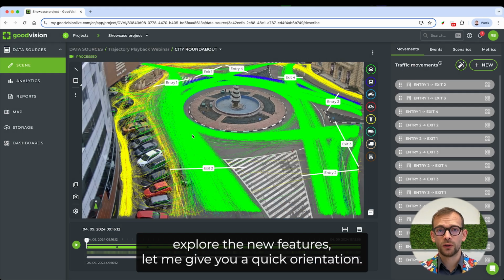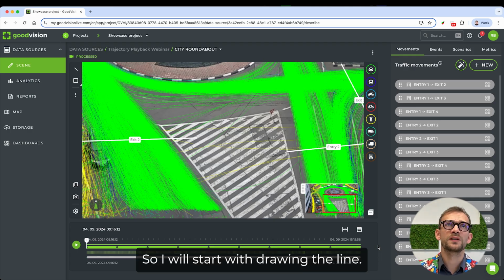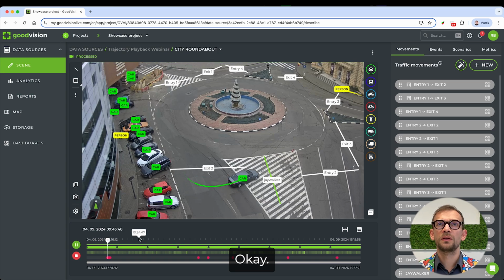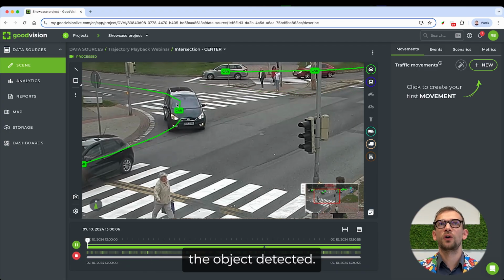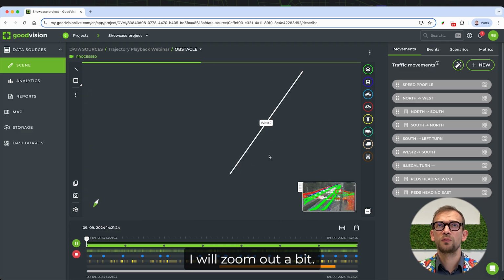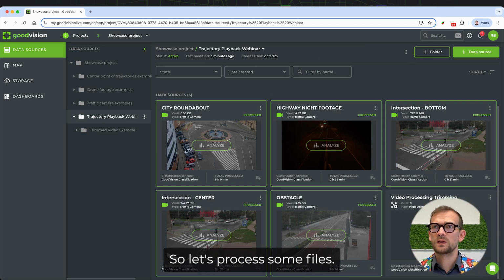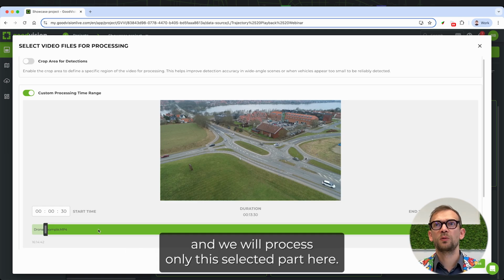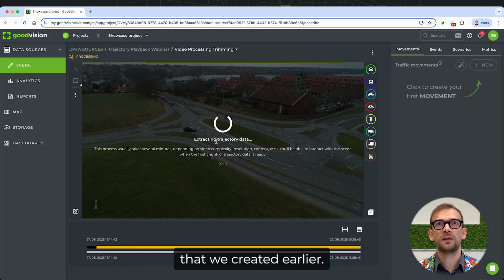GoodVision New Features: Live Trajectory Playback, Traffic Visualization & Smarter Video Processing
Discover the latest updates in GoodVision Video Insights, the AI-powered traffic analytics platform used by traffic engineers and transportation planners worldwide.

In this walkthrough, our Product Owner showcases powerful new features that make traffic analysis faster, more intuitive, and more precise:

✅ Live Trajectory Playback – watch traffic trajectories directly overlaid on video in real time for instant validation and deeper insights.
✅ HD Trajectory Visualization – analyze dense, complex traffic scenes with ultra-clear trajectory details.
✅ Video Processing Trimming – process only the footage you need, saving time and credits.
✅ Global Full-Text Search– find any project, data source, or processing instantly across your workspace.

See how these innovations help you:
- Validate and analyze traffic behavior in minutes.
- Detect risky events like jaywalking or vehicle-pedestrian conflicts.
- Optimize data extraction from drone or fixed-camera studies.
- Streamline workflows with smarter processing and navigation.